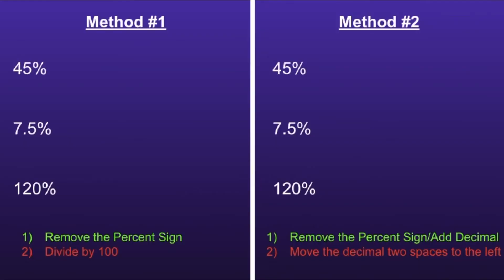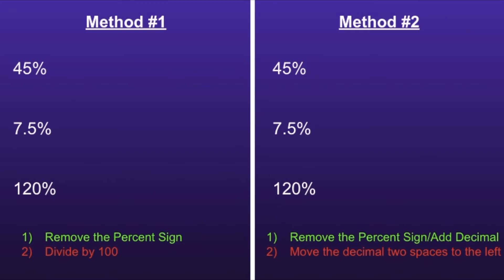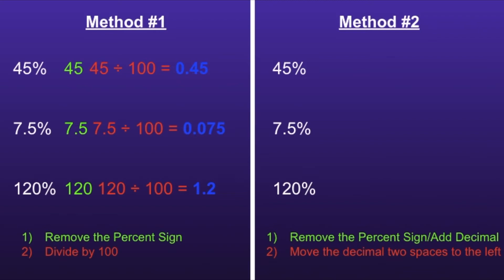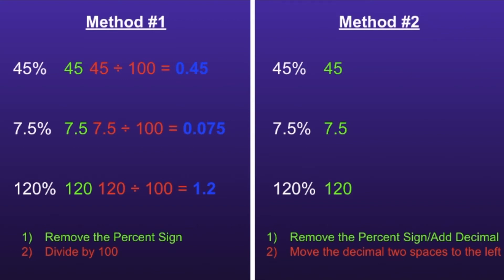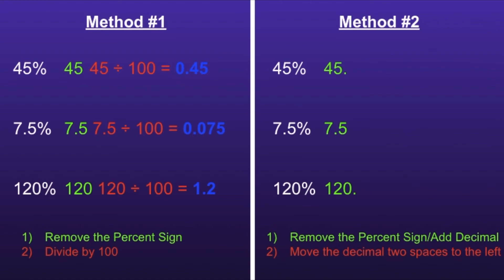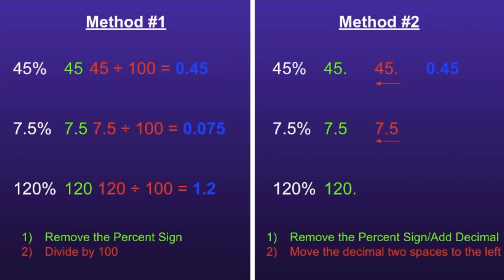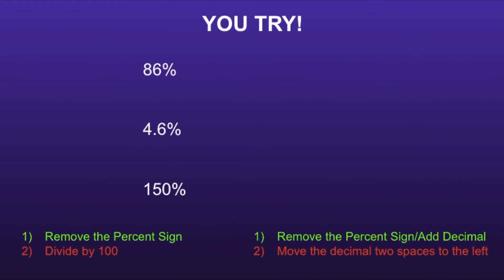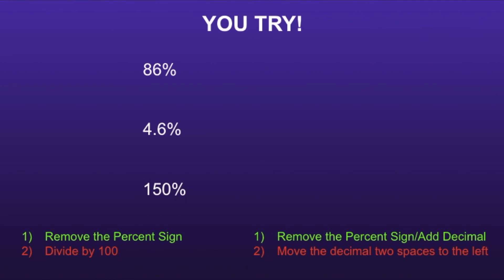Convert Percents to Decimals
This video shows viewers both methods to convert percents to decimals.